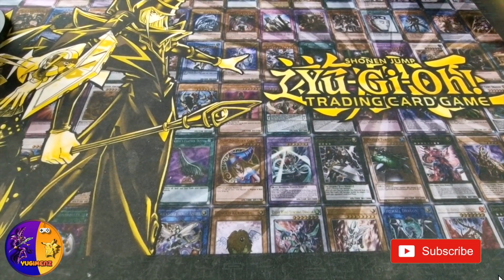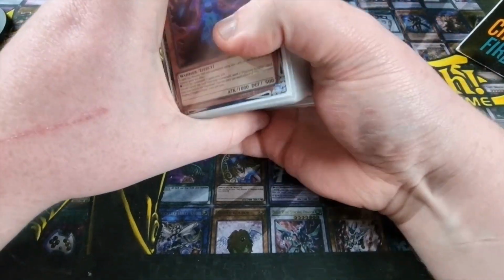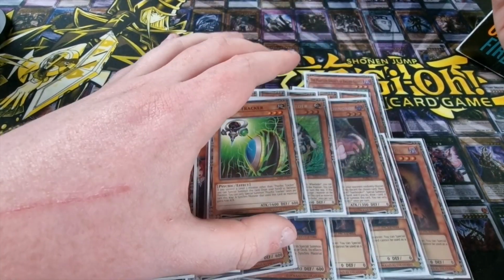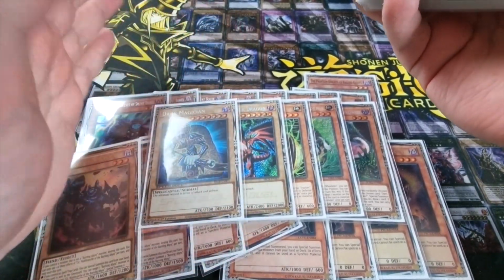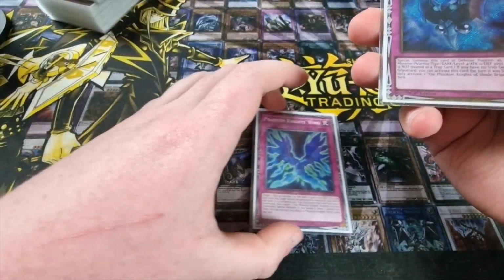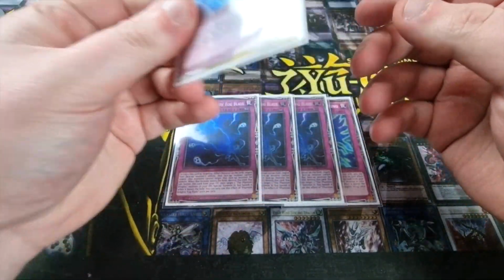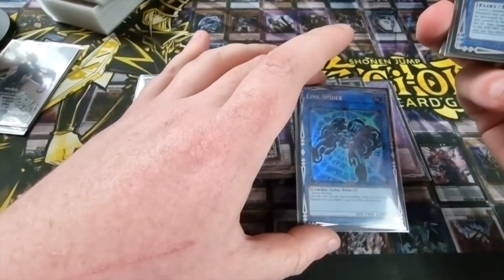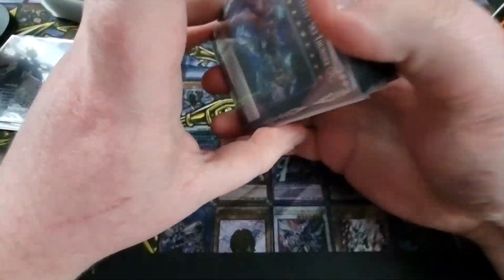Yu-Gi-Oh! PK Fire Deck! April 2021 | Profile + Combo!!!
Hey Everyone Welcome To Yugimenz!!

In This Video we profile our pk Fire burning abyss deck! and include the broken combo you can do with just one tour guide! Duel Replays Below!